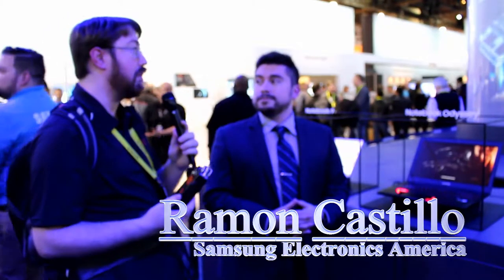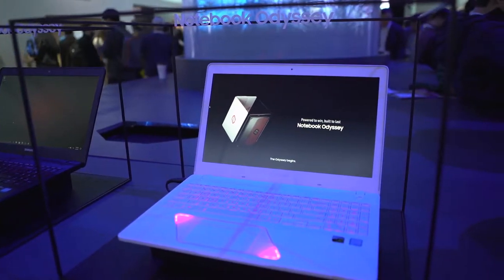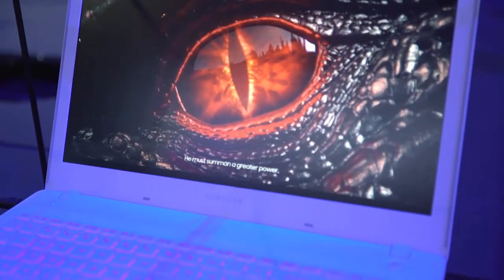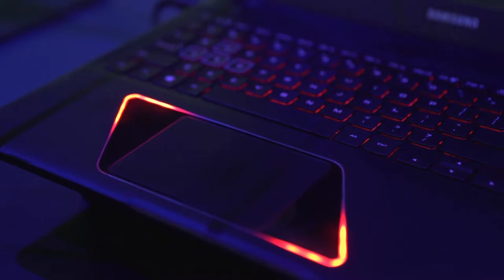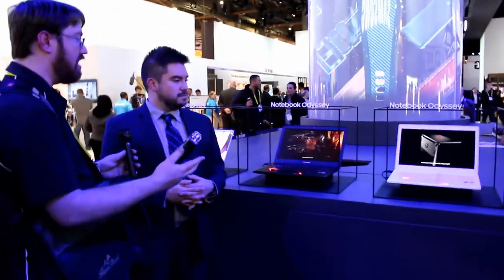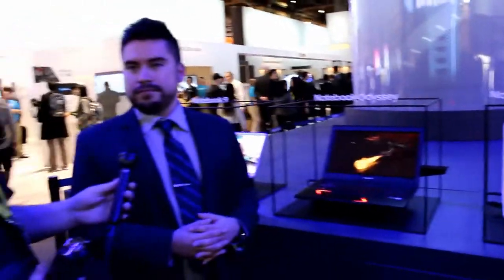Samsung Gaming Laptops (So Much Want!) - CES 2017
Here's more of our coverage of CES 2017, from Day Three of the show floor festivities. Samsung treated us to an amazing booth tour, and here we discuss some of the new and upcoming gaming laptops, specifically the Notebook Odyssey 15. Starting in February, you can expect to see some of these, and, if you're lucky, get your hands on one.

In this video:

Dave Martin